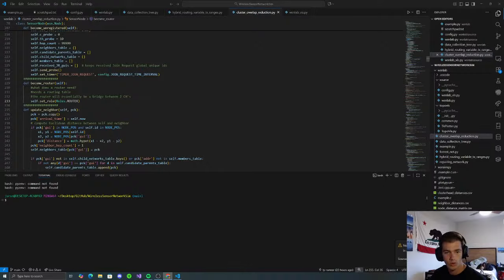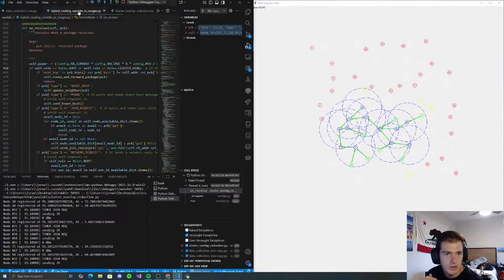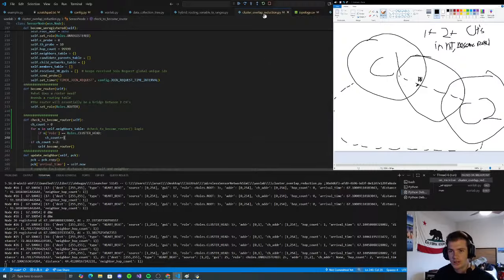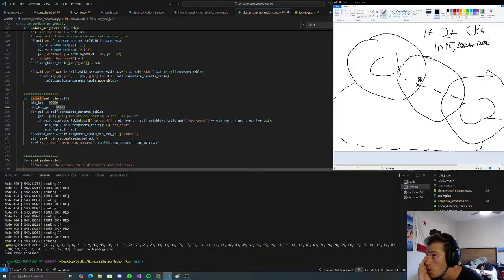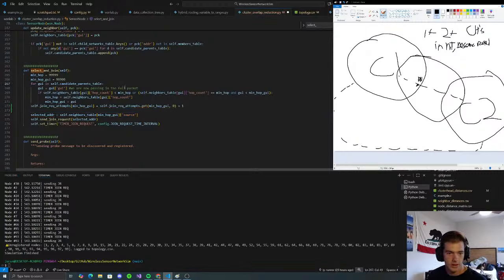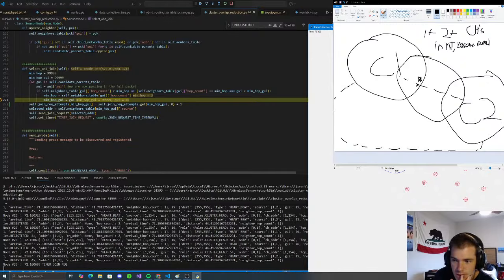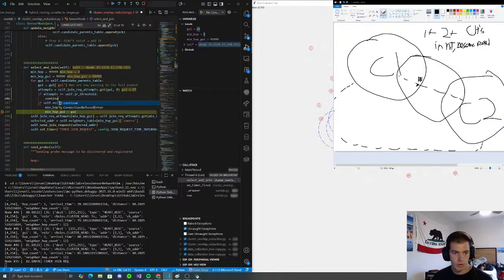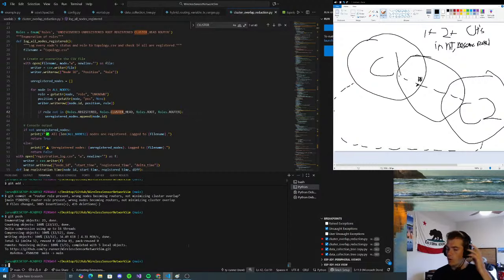Wireless Sensor Network Sim - Implementing Router Logic